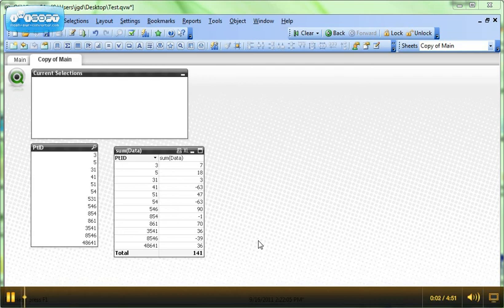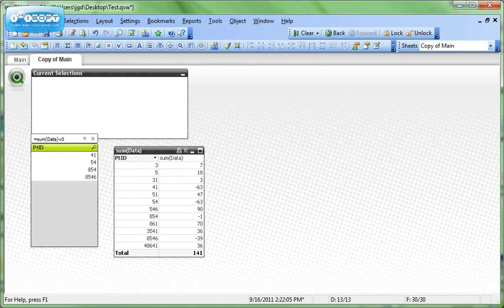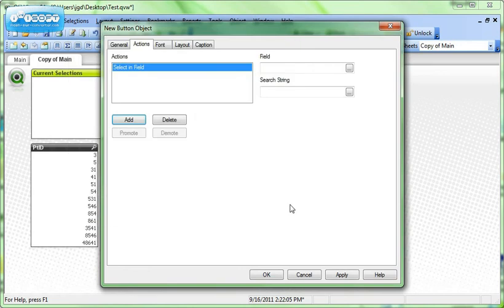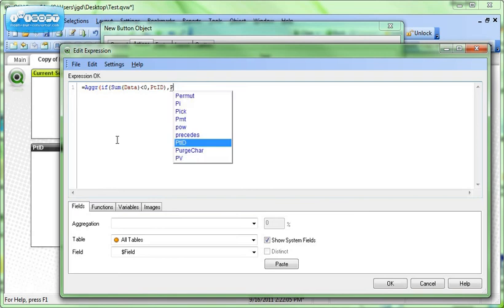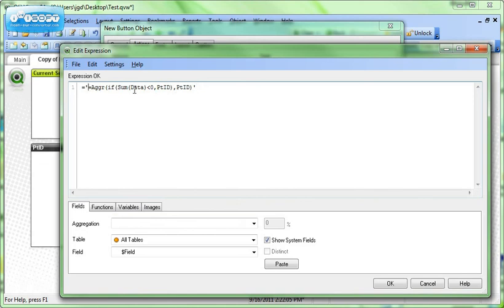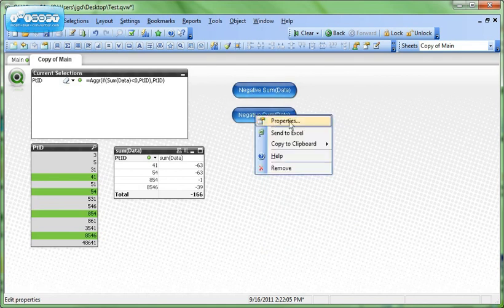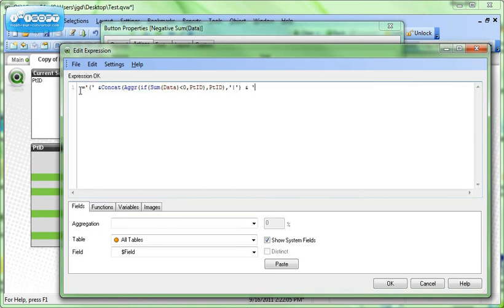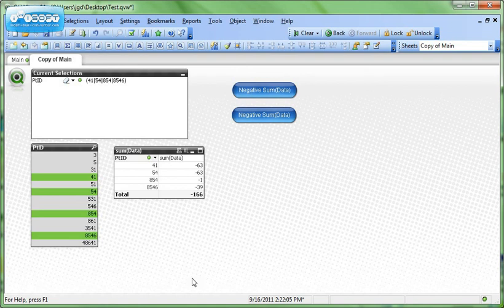Using Expressions to Make Selections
Video showing how to use expression to make selections.